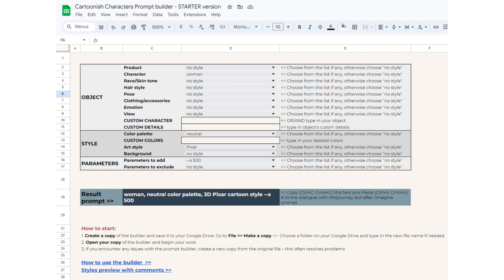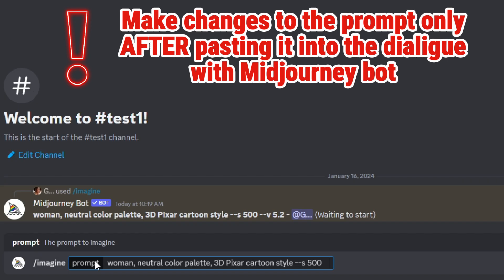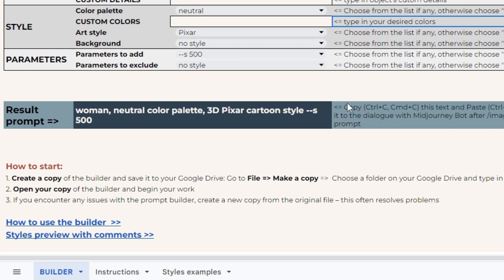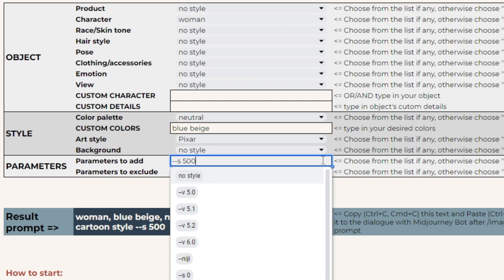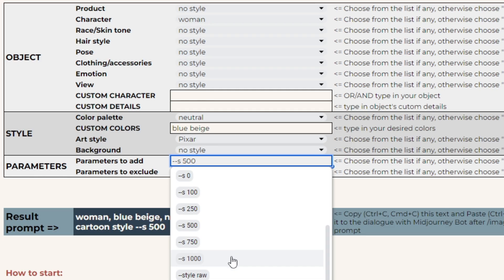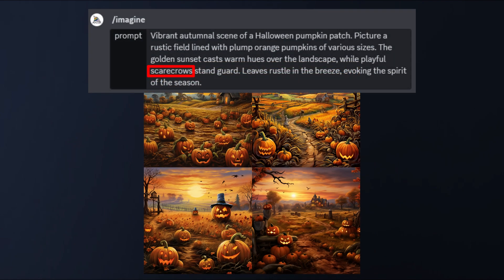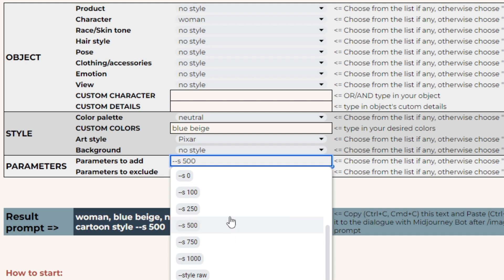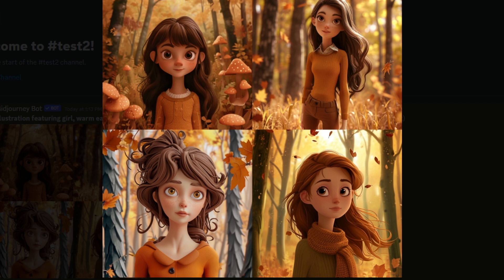How to Start with Midjourney Prompt Builder: Create Amazing Images Effortlessly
If you’ve decided to make AI-generated images your online income source but still struggle with writing prompts, our Prompt Builders can help you a lot.
In this video, you will learn how to start creating prompts for stunning Midjourney AI images with the Prompt Builder! Master the basics of using our Google Sheets-based tool to craft prompts with ease — no need for prior knowledge of prompt engineering. Simply use the intuitive dropdown lists to generate perfect prompts in a familiar environment. Plus, discover bonus tips to quickly level up your prompt creation skills.